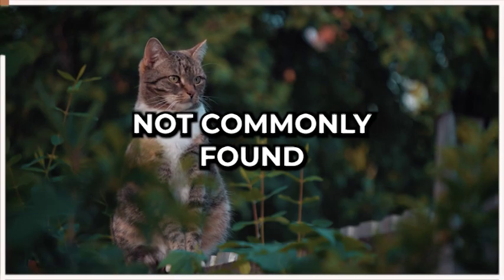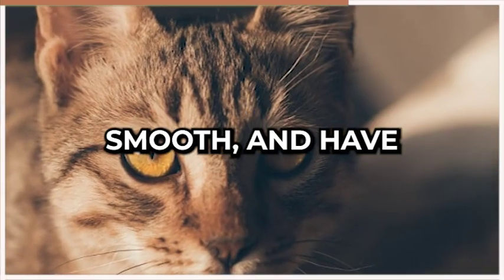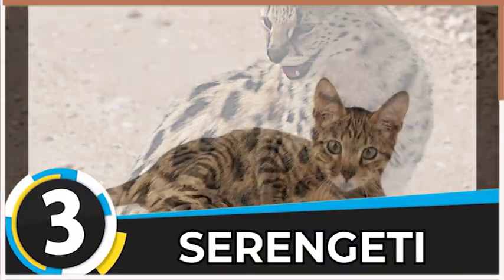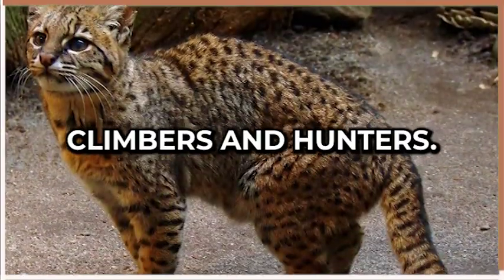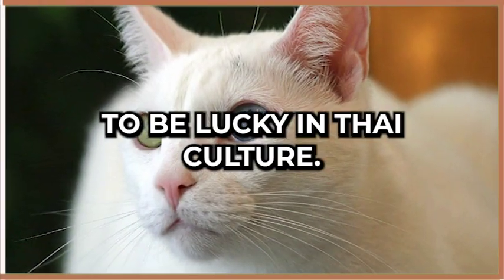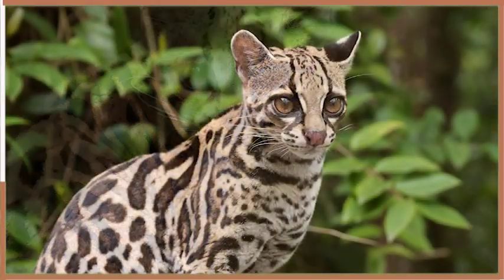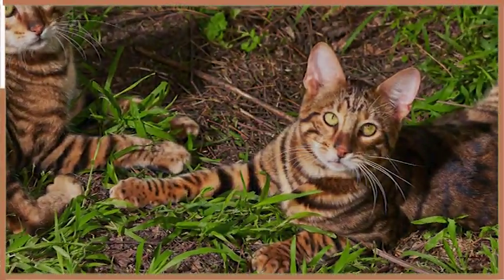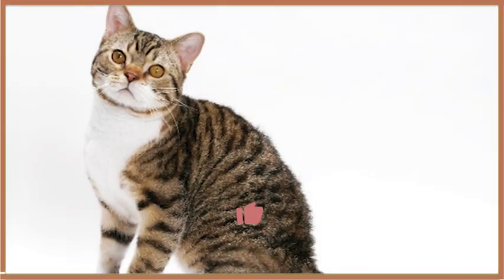World's Rarest Cat Breeds: Uncovering Feline Gems You Never Knew Existed!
If you think you've seen it all when it comes to cat breeds, think again! In this video, we're taking you on a journey to discover some of the rarest and most unique feline breeds in the world. From the stunning Toyger to the fluffy Sokoke, you'll be amazed by the beauty and rarity of these incredible cats. We'll explore their origin, characteristics, and what makes them so special. You'll also learn about the challenges of breeding and preserving these rare breeds, and why they're so important to the world of cat lovers. So join us on this fascinating journey and discover the hidden gems of the feline world. Whether you're a cat enthusiast or just curious about rare animals, you won't want to miss out on this captivating exploration of rare cat breeds!